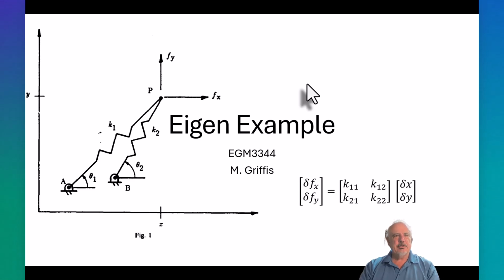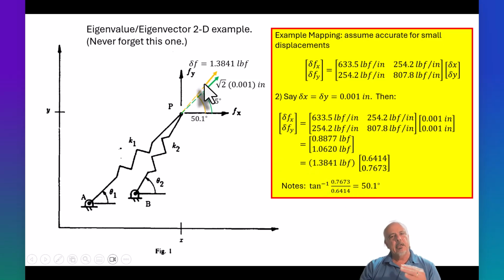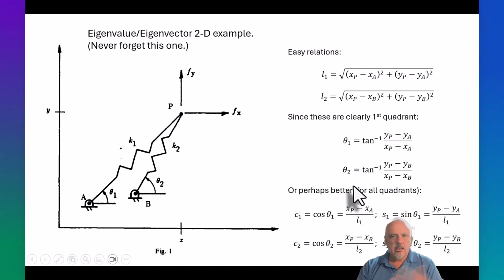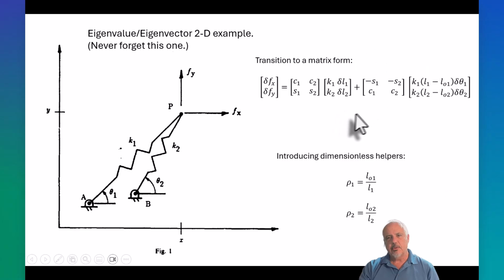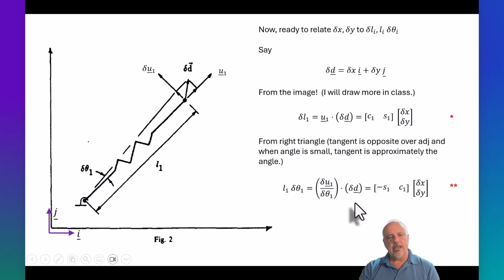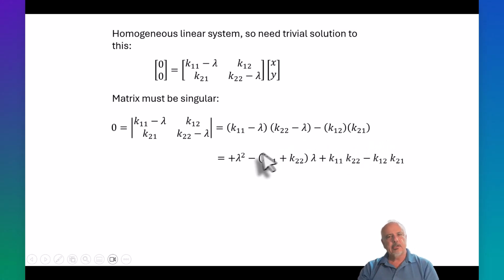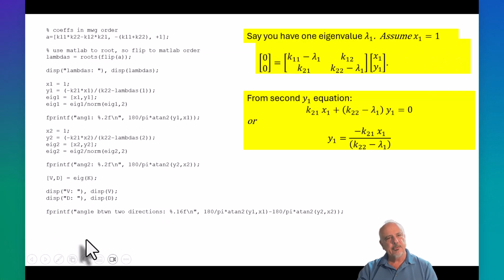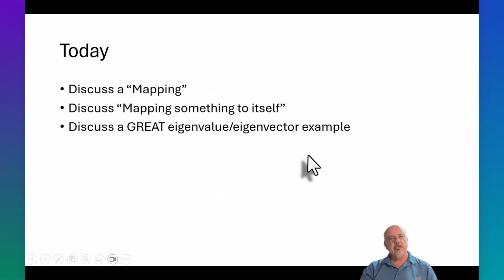Eigenvalues/Eigenvectors of Stiffness Matrix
Explores physically meaningful 2x2 example of an eigenvalue/eigenvector problem.  Springs and stiffness.  Displacements mapped to change in force.